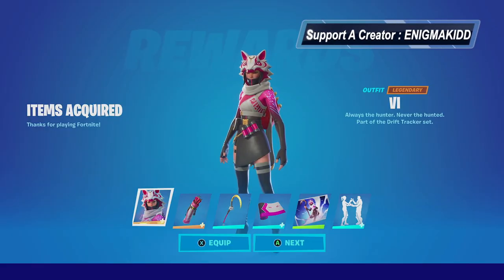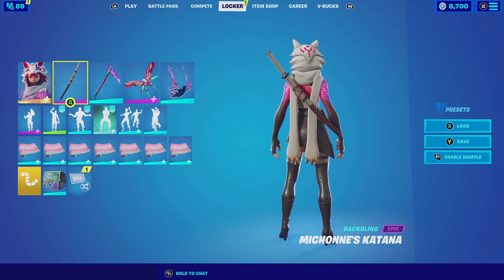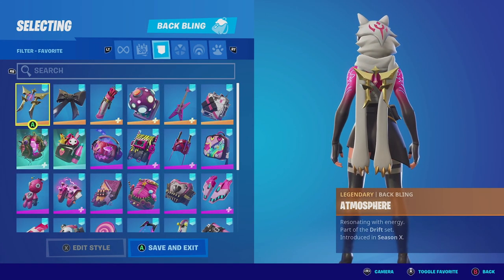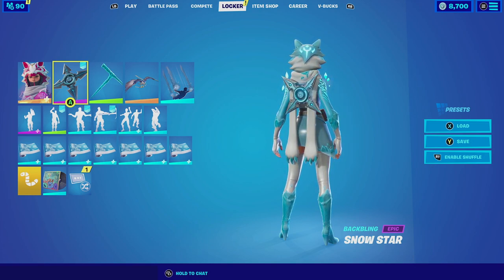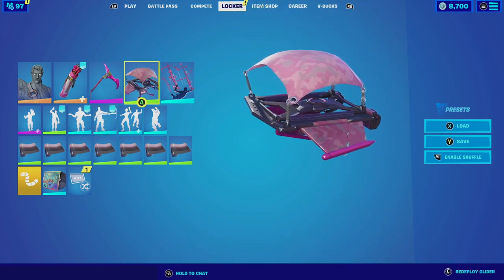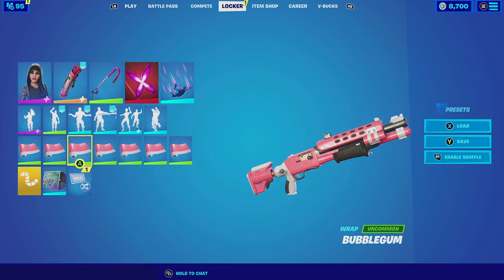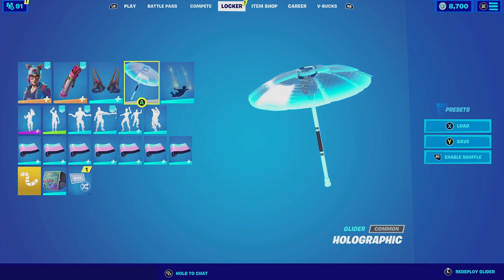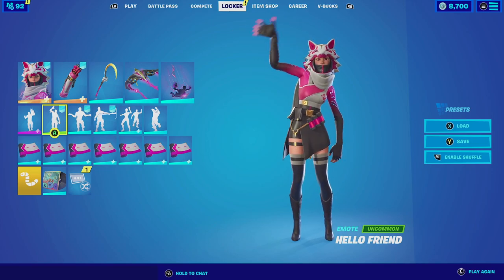Best Combos | VI + Foxbow Quiver | Fortnite Skin Review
This video is about Best Combos | VI + Foxbow Quiver | Fortnite Skin Review